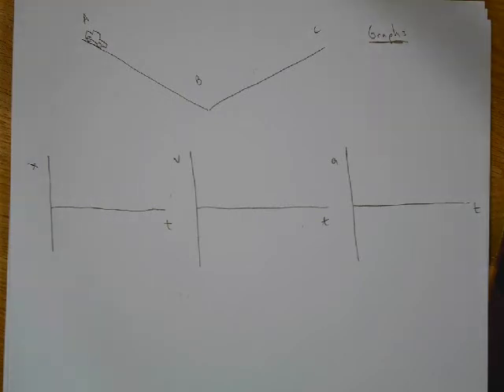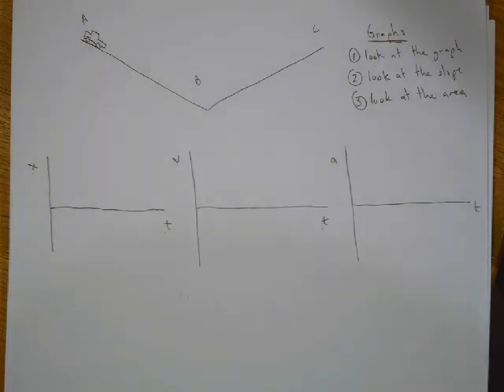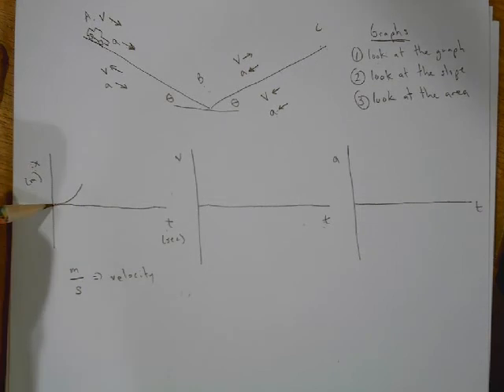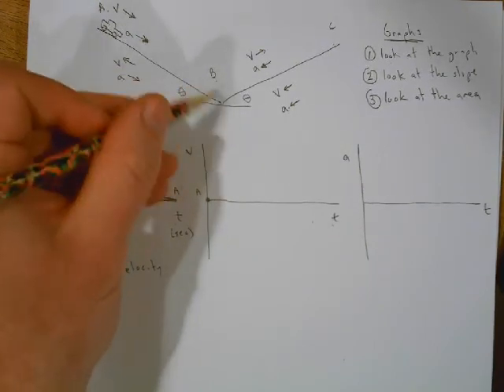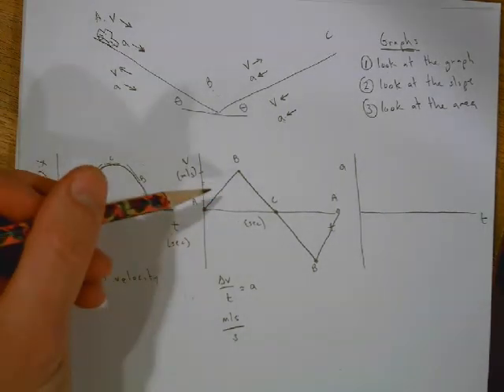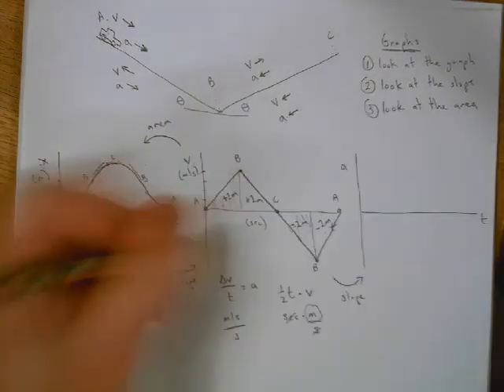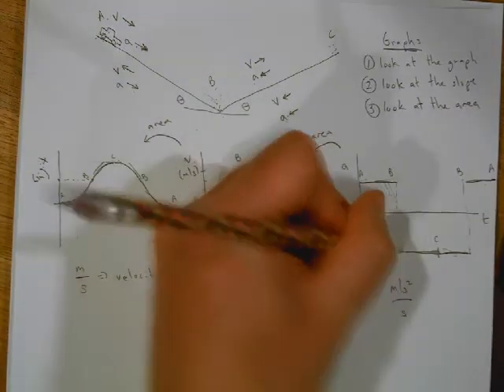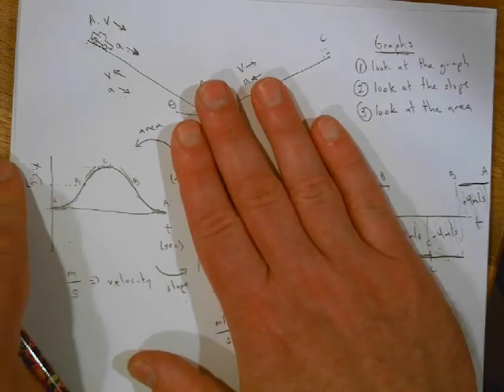x vs t, v vs t, a vs t graphs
This movie will show you how to go from one graph to another.